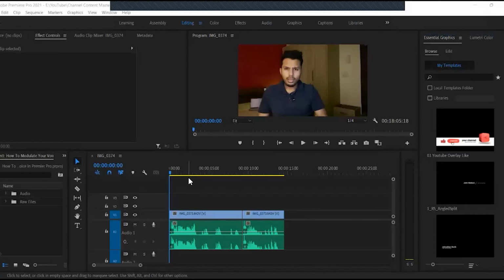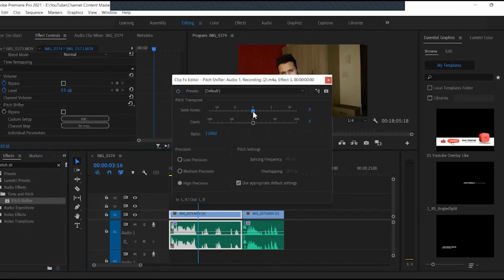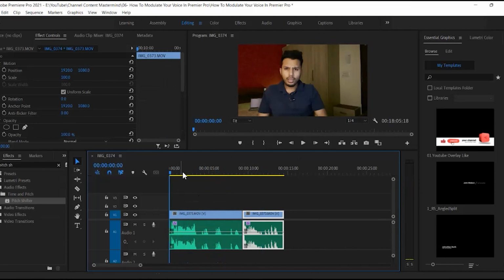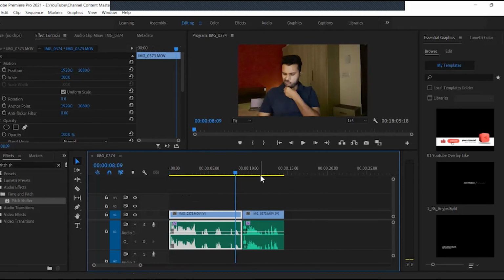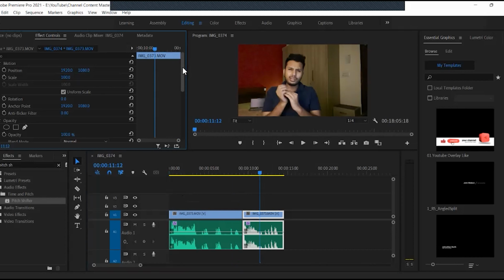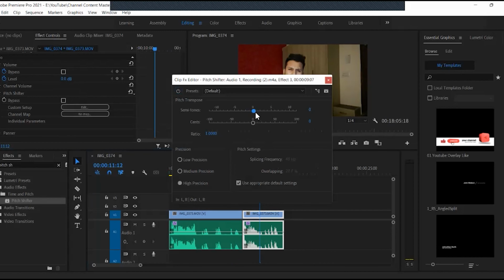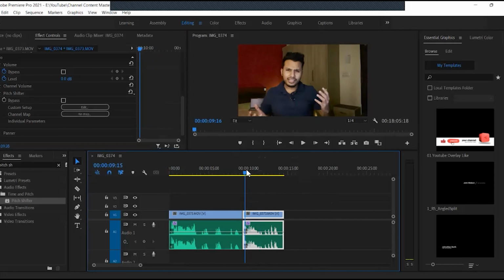Modulate Your Voice Using Premiere Pro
Hey Guys,

This is the very first video for this new playlist called IDEA CLINIC, where I'm going to share my ideas and learnings, which help me to create better and more engaging content.

And in this video, I'm especially talking about voice modulation, where I have transformed my voice like THANOS & MIA KHALIFA, lol :)

I learned this trick a couple of months back and I use it every now and then.

This is one of the simplest tricks which I have seen so far in my content creation journey and a lot of YouTubers are using it in their videos.

Honestly, this is really fun and the USP about this effect is that it doesn't consume me a time in order to apply this effect.

And I got a couple of compliments on it and people asked me how am I doing this.

So I thought that I should create a quick video on it and make lives easier.

Cheers 🥂

Gears I'm using to shoot the video:
iPhone 12 Pro
Boya BYM1 Omnidirectional Lavalier Mic (Black)
Havells 20Watts LED White Smart Batten
Light Stand